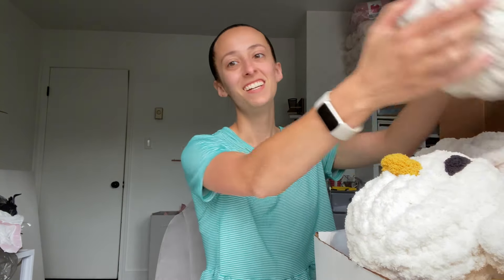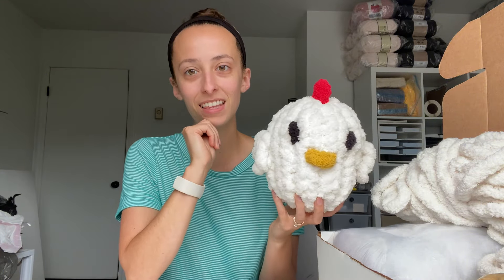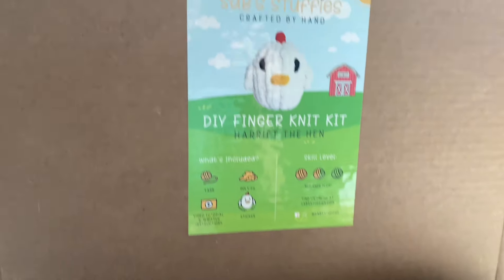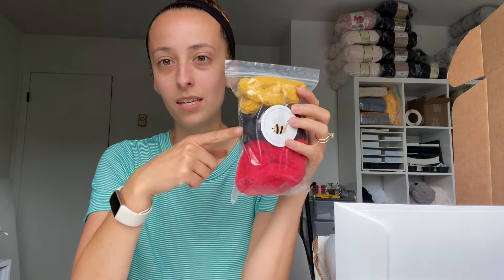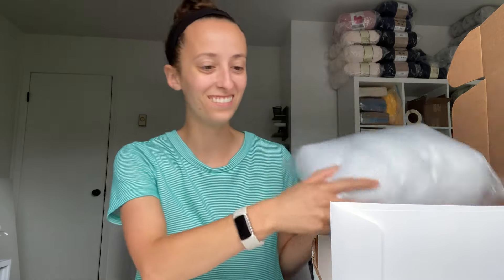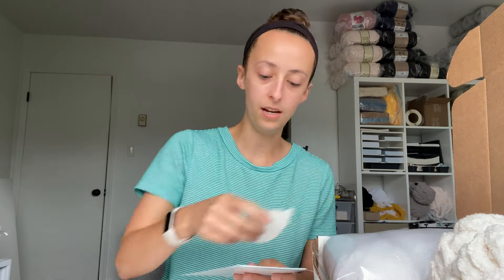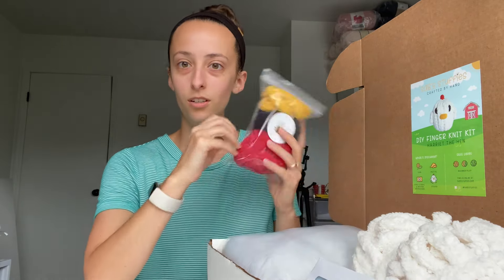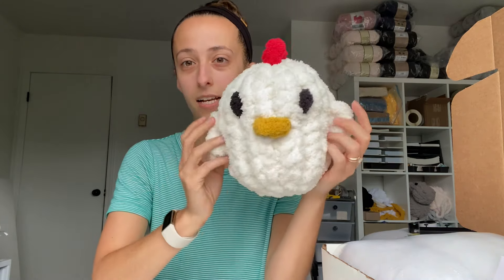ANOTHER NEW PRODUCT!? HARRIET THE HEN DIY KIT AND VIDEO TUTORIAL!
I’m so excited to share what I’ve been working on the past few weeks! The Harriet the Hen DIY Kit and video tutorial is now available!

On Etsy

On Etsy

Etsy shop

Office supplies: